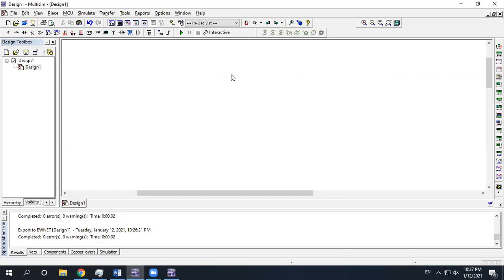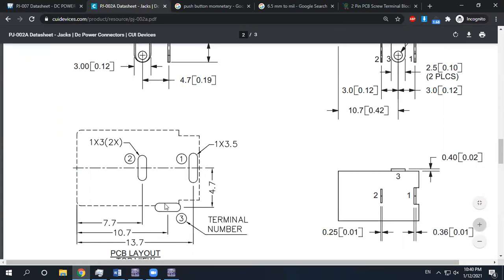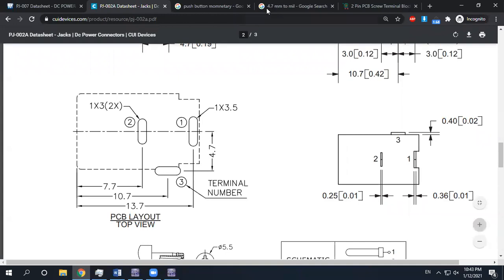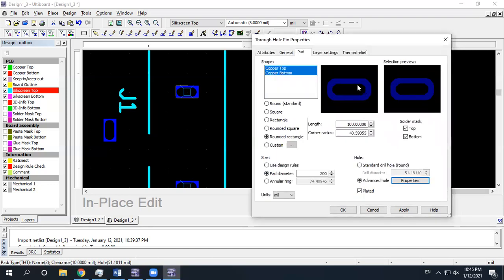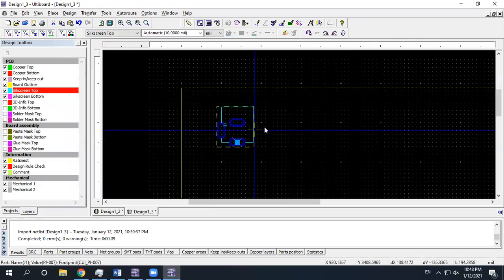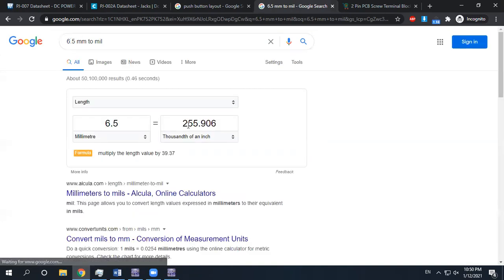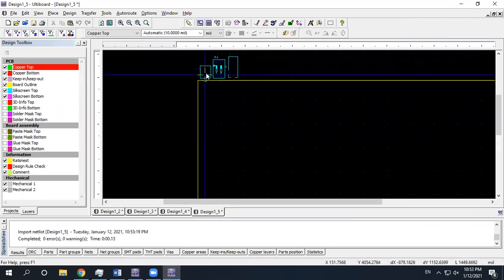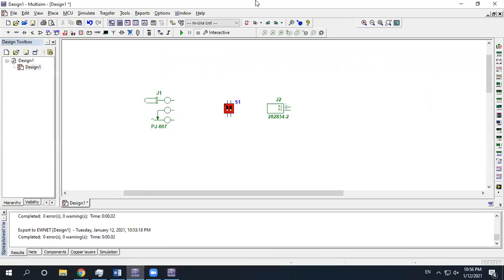How to Use Power Connectors and a Push Button in Ultiboard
Some commonly used connectors are not available in the NI Circuit Design Suite. You can use similar connectors and adjust their layout in Ultiboard